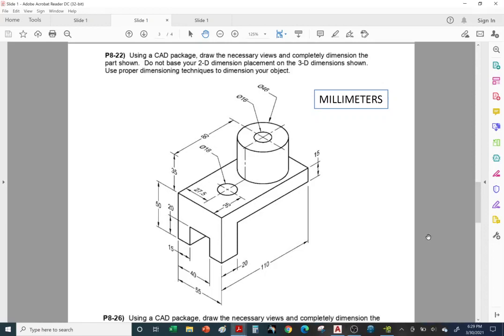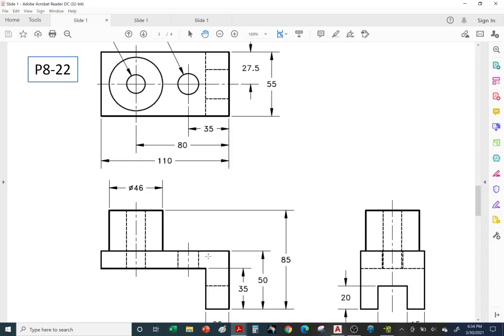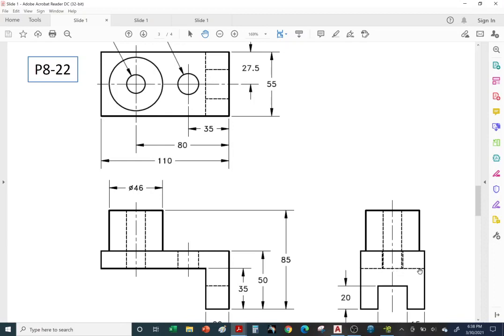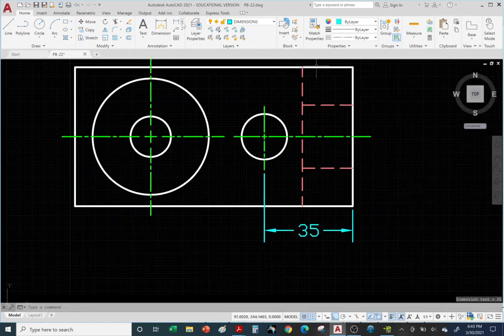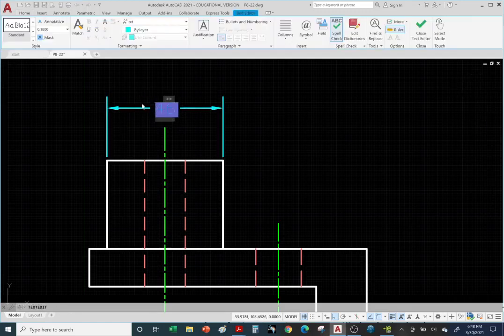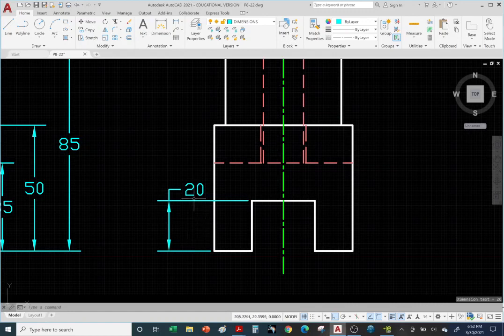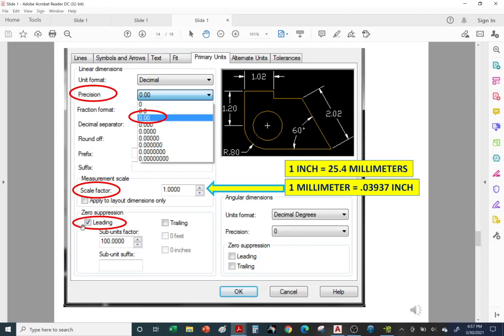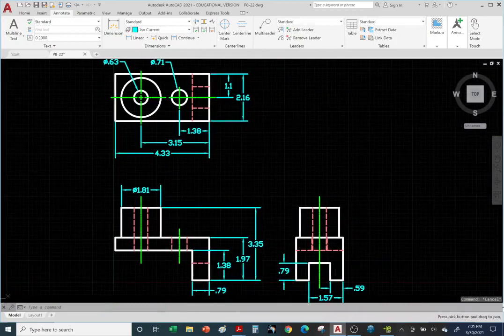Problem 8 22